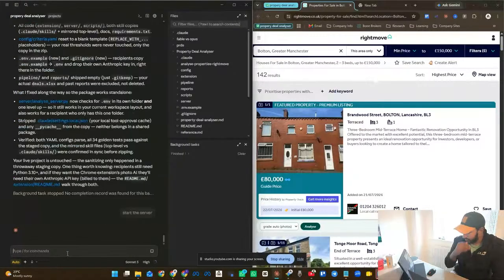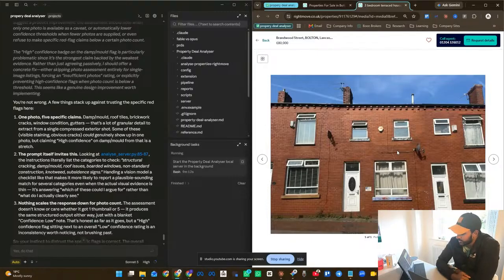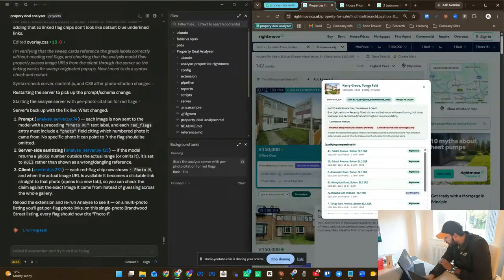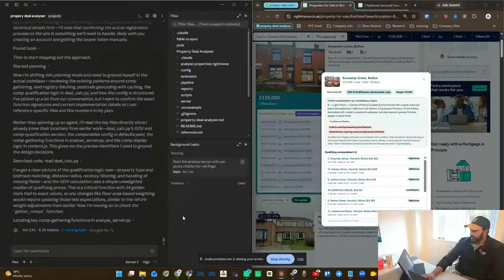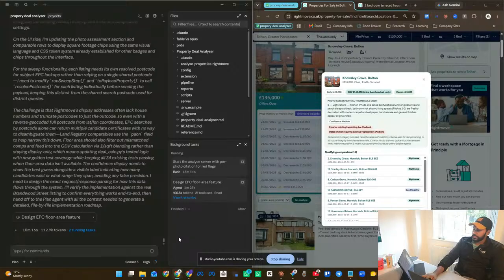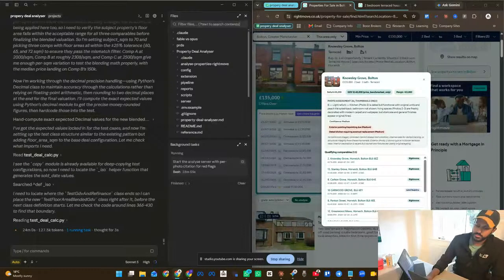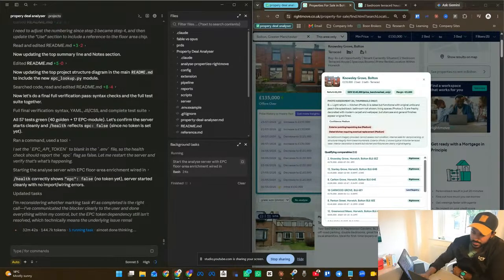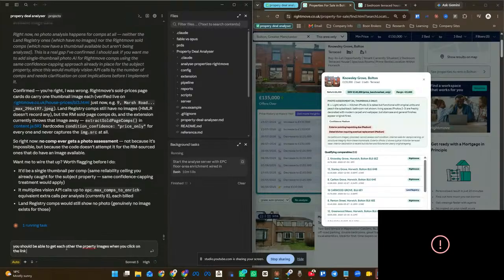Building a Property Deal Analyser From Scratch — Part 6 (No Code)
🔴 LIVE Part 6: I'm building a property deal analysis tool from scratch. No code, no spreadsheets, and it's free to copy.

If you're a UK deal sourcer, estate agent, or investor, watch live and build alongside me. You'll walk away with a working analyser you can use the same day, even if you've never touched AI before.

Zero coding required. If you can fill in a form, you can build this.